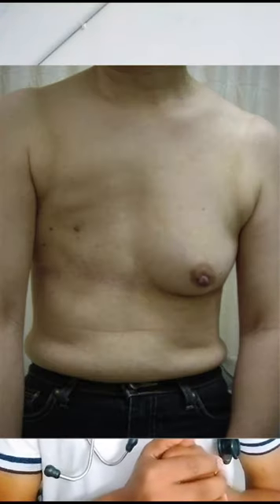Developmental abnormalities of Breast// Amastia, Athelia, Polymastia, Polythelia, And Gynecomastia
Developmental Abnormalities of breast